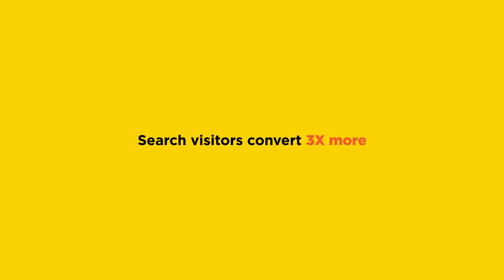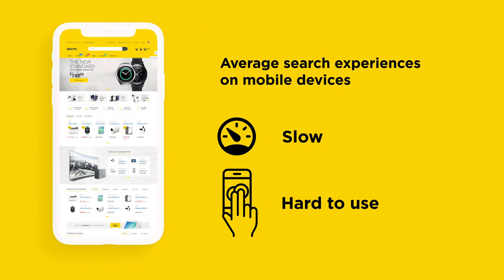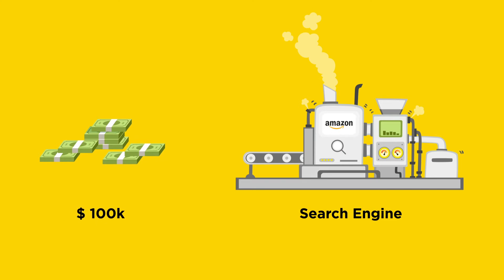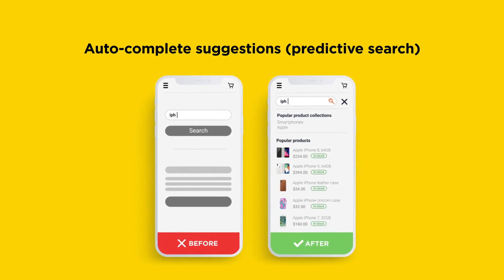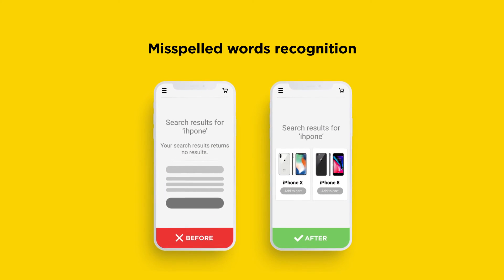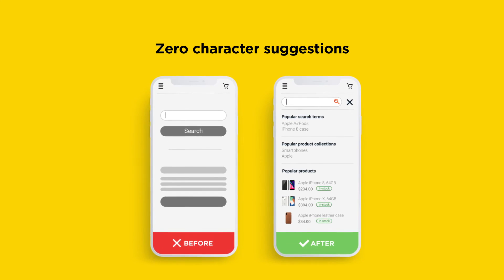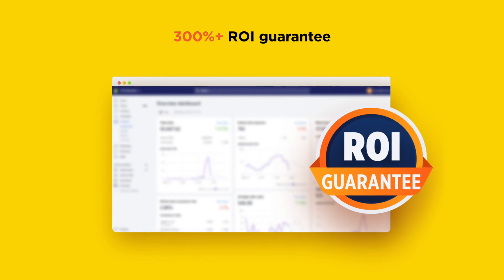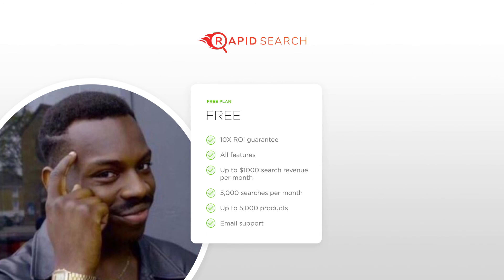Optimize your store's search bar to double search conversion with Rapid Search